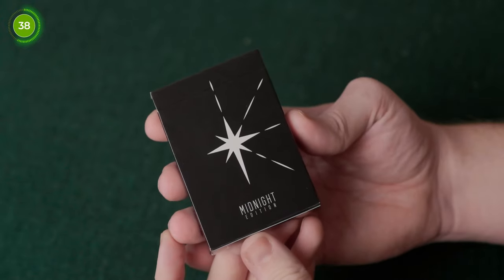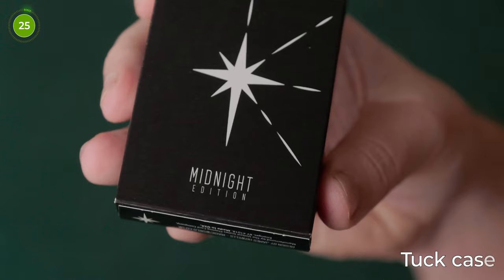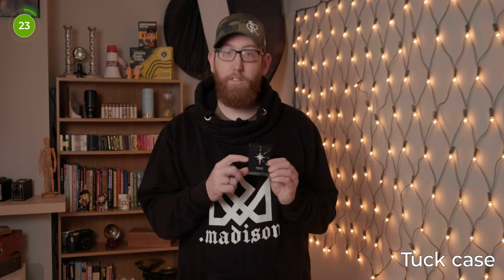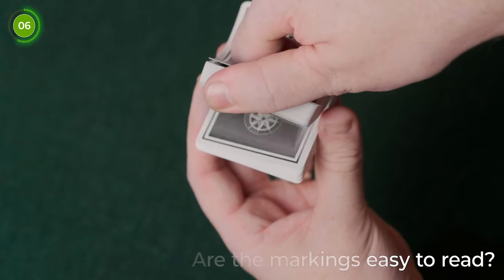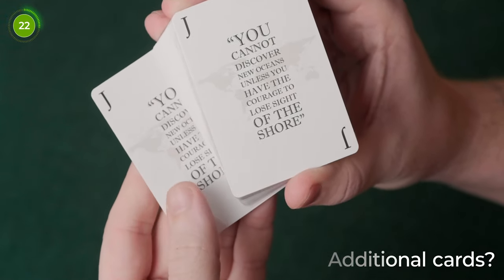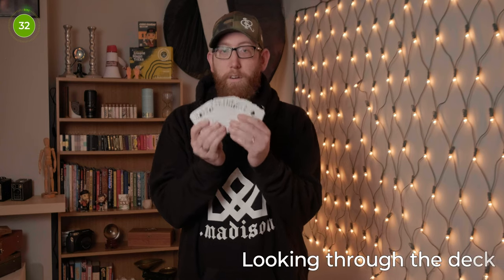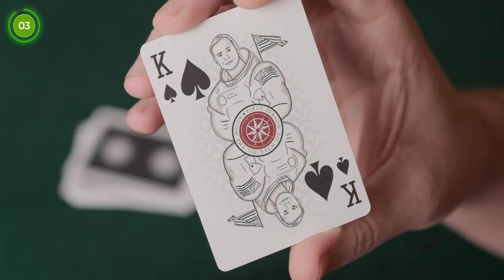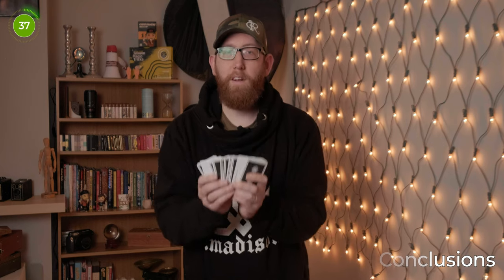North Star Midnight Edition | Playing Card Review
These are the North Star Midnight Black Marked Edition playing cards designed by James Howells & James Anthony / @MagicWorldUK

Imagine a deck of cards that is both timeless, great to handle and contains hidden secrets throughout… Introducing North Star Playing Cards Red and Midnight Marked Black Edition.

Inspired by world-travelers, the court cards host a variety of adventurers both old and new. Classic in design makes North Star Playing Cards the perfect deck of cards for: card games, magicians, and/or card collectors.

Midnight Limited Edition comes with:
USPCC printed deck
New innovative marking system
Double backer
One-way
4 routines by Mark Elsdon

00:00 - Intro
00:24 - Brief Overview
01:31 - How Much Do They Cost?
01:44 - The Tuck Case
02:12 - Are The Markings Easy To Read?
02:29 - Backs Of The Cards
02:48 - Additional Cards
03:18 - Looking Through The Deck
03:53 - How Do They Handle?
04:10 - Conclusions